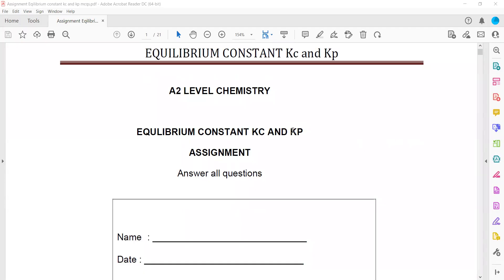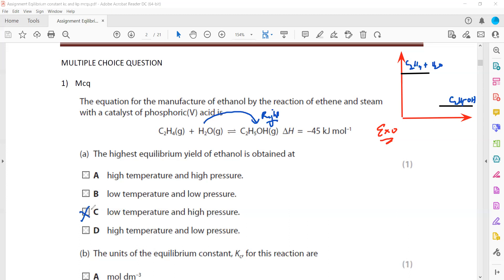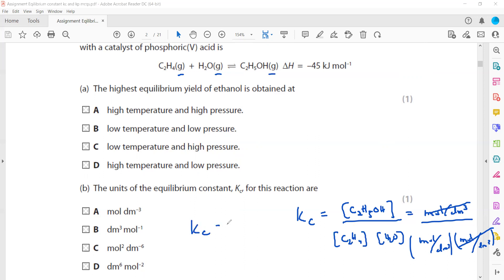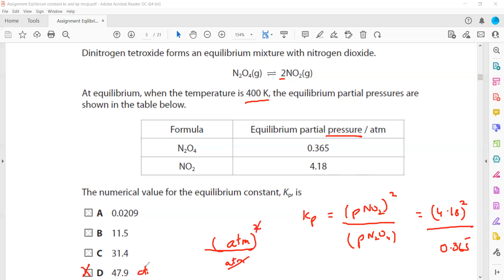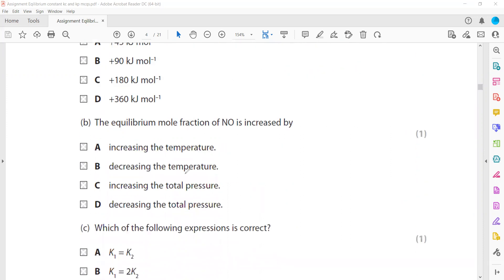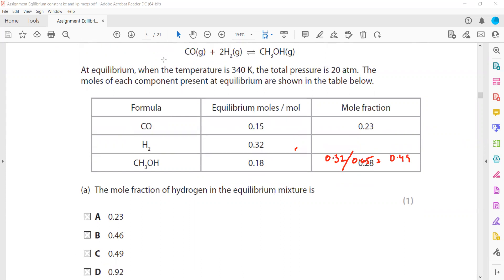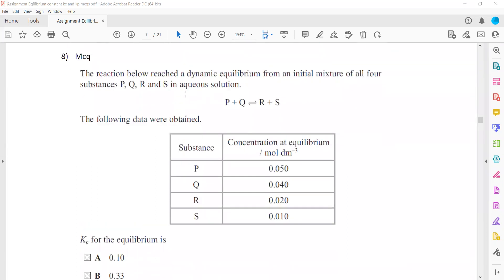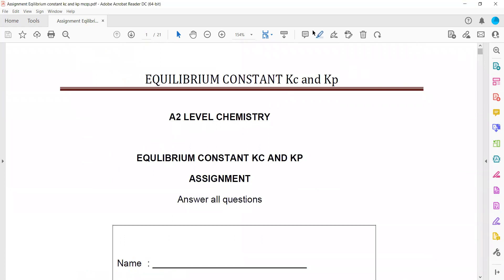Equilibrium Constant Kc and Kp mcqs( 1 to 10) A2 Chemistry Unit 4 Lecture 4 part c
Equilibrium Constant Kc and Kp mcqs